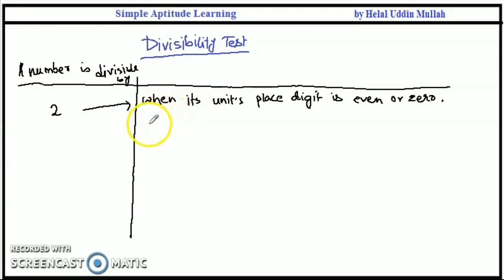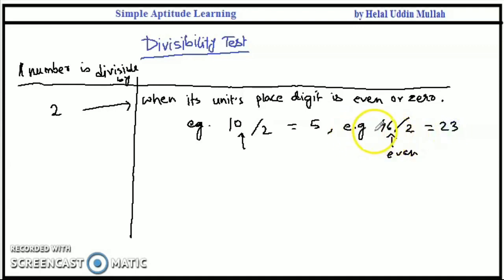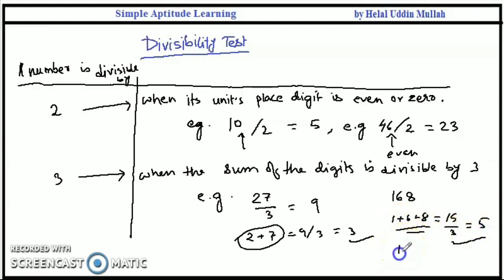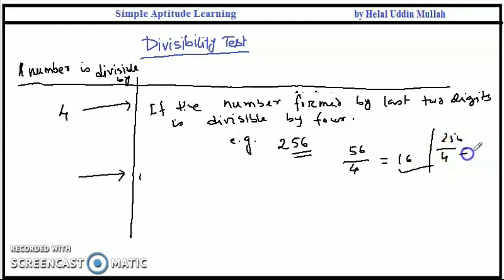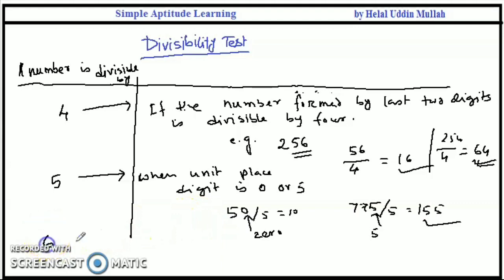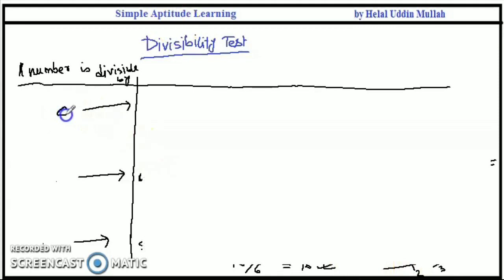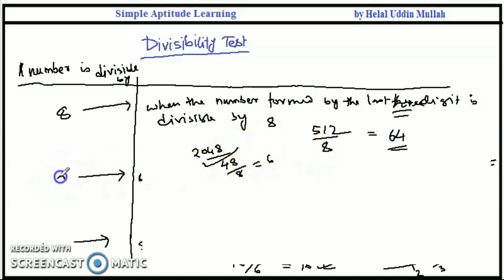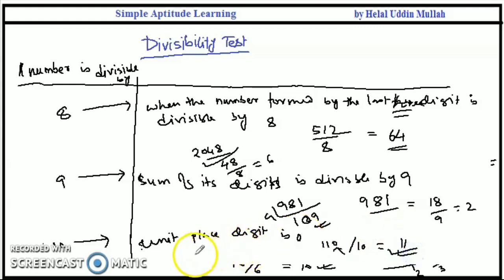Division Rules || Divisibility Tests || Numerical Ability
In this video, we have discussed MCQs of different competitive exams with explanation.

For preparing written examination of junior assistant, bank jobs, and other government jobs, these videos will be very helpful.